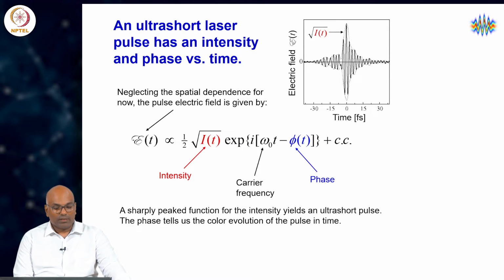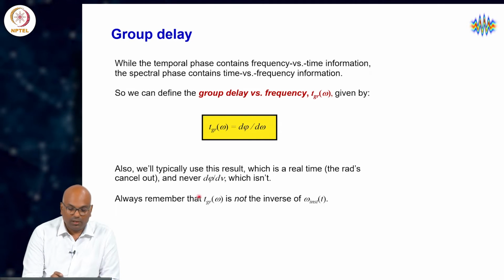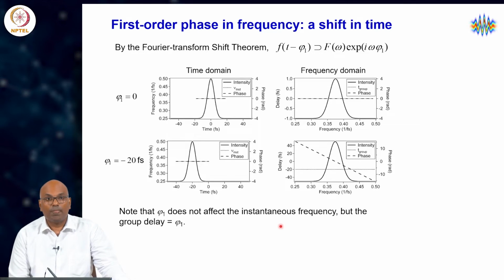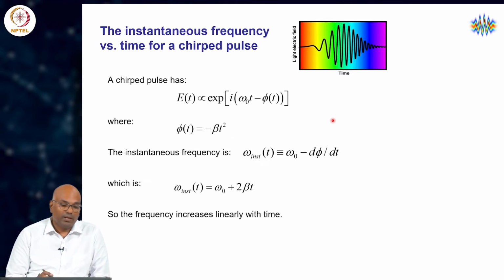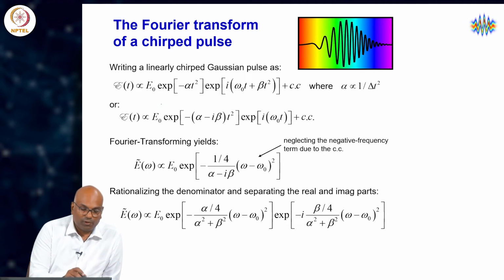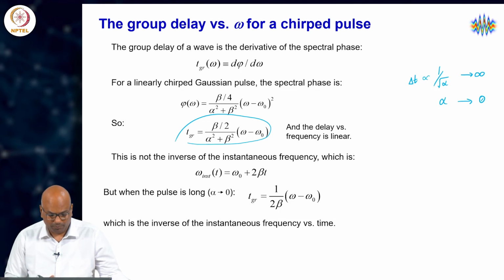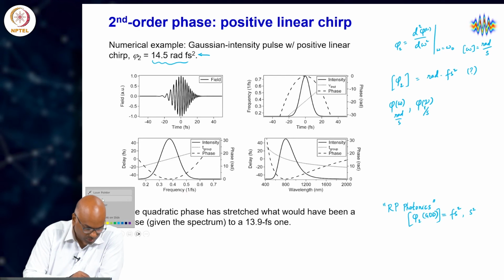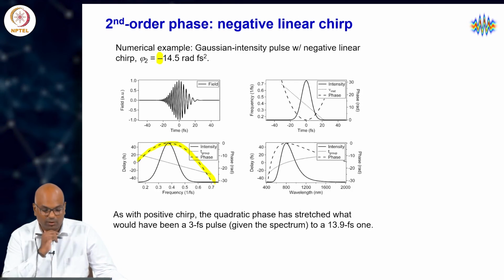Recap of chirped pulses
We recap the concepts of chirped pulses, Gaussian pulses with a linear chirp and its group delay